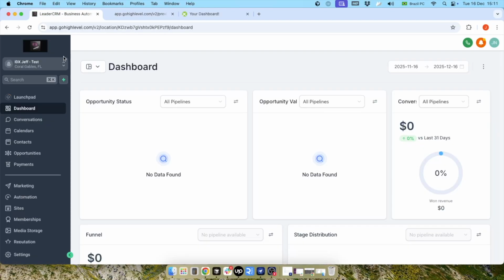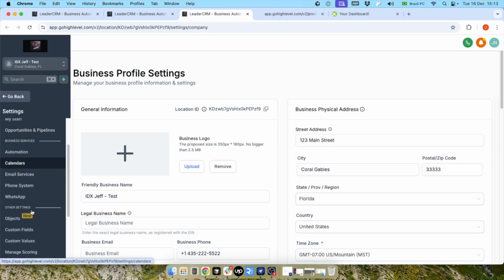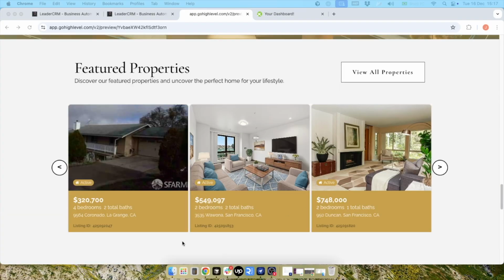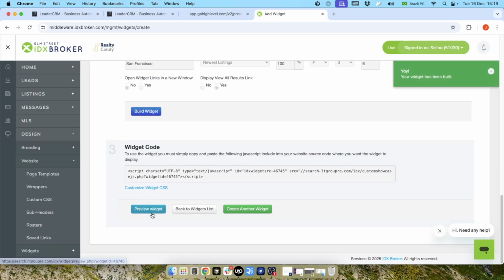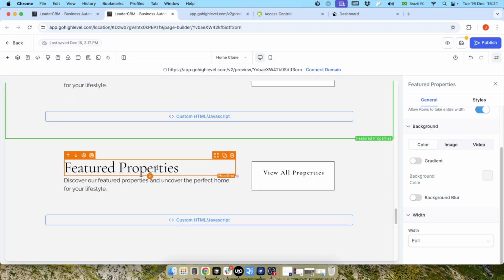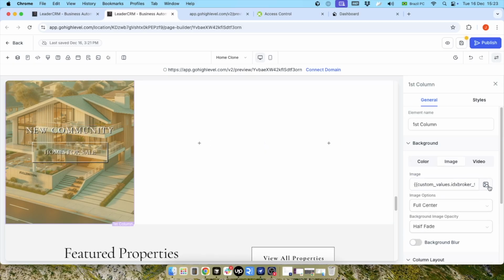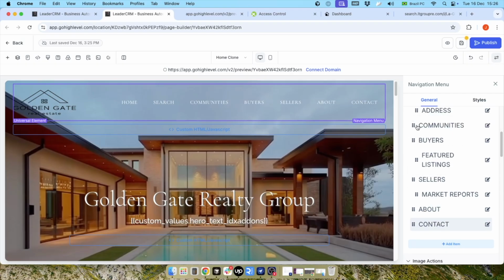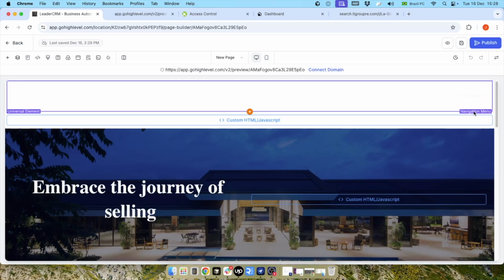HighLevel OneClick Website Tutorial: Customizing Your Real Estate Website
Your HighLevel OneClick real estate website is live — now it’s time to customize it.

In this step-by-step tutorial, we show real estate agents how to customize a HighLevel OneClick website after launch. This video covers the most common website updates clients request after their site is delivered, including logo changes, text edits, IDX widget creation, community pages, navigation menus, and page cloning.

This tutorial is designed specifically for HighLevel real estate websites built with RealtyCandy OneClick, IDX Broker, and IDXAddons.

What you’ll learn in this HighLevel website tutorial:
00:34 – How to change your logo on a HighLevel website using Custom Values
03:18 – How to edit text and content on your OneClick real estate website
04:00 – How to create IDX Broker widgets for specific communities
06:26 – How to style IDX widgets using IDXAddons
07:46 – How to add community blocks and saved links
09:48 – How to edit navigation menus in HighLevel
11:00 – How to create new pages by cloning existing pages

Whether you already have a HighLevel OneClick website or you’re researching the best real estate website platform, this video shows you exactly what you can customize after your website goes live.